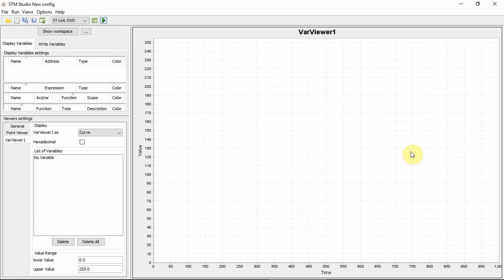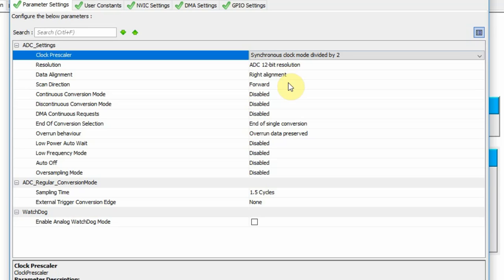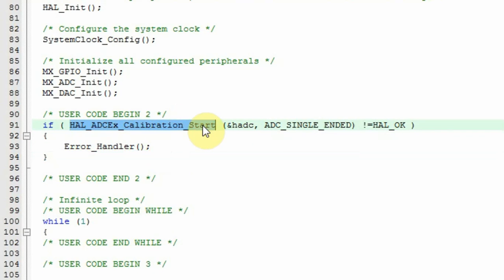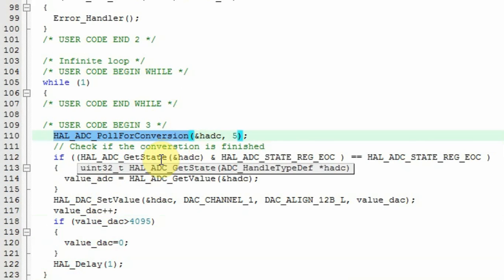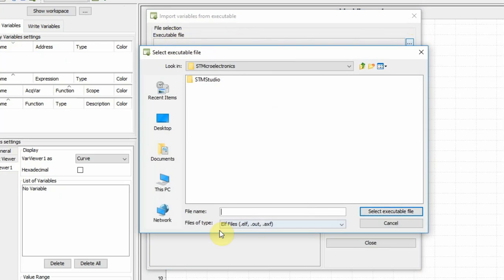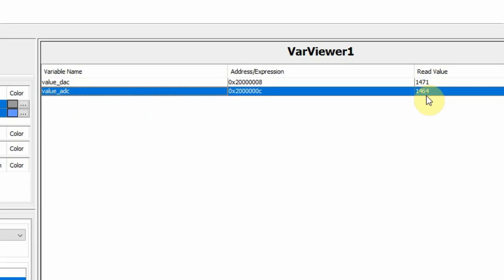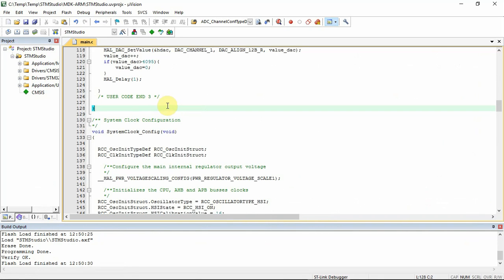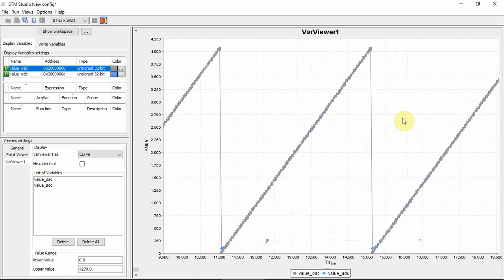STMStudio Tutorial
In this video, I will show how to use the  Free STM32Studio from ST.
"  STM Studio helps debug and diagnose STM32 applications while they are running by reading and displaying their variables in real-time. "